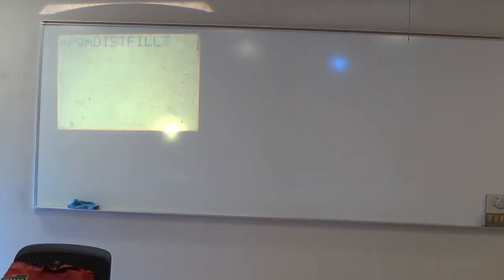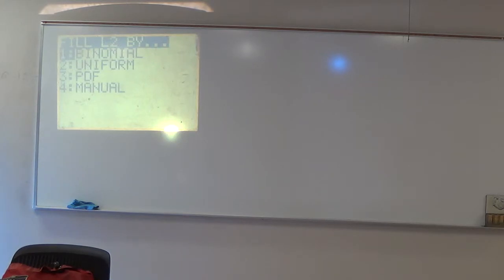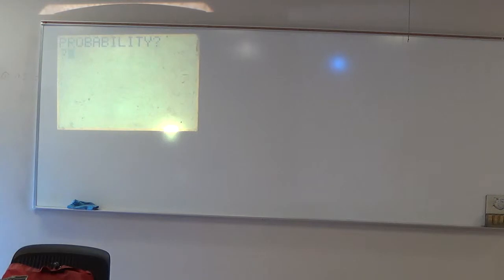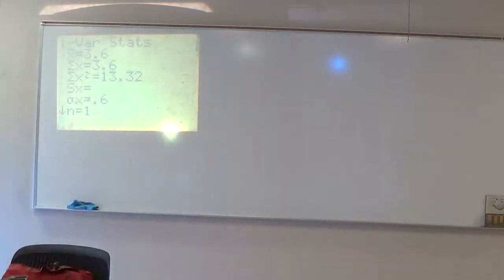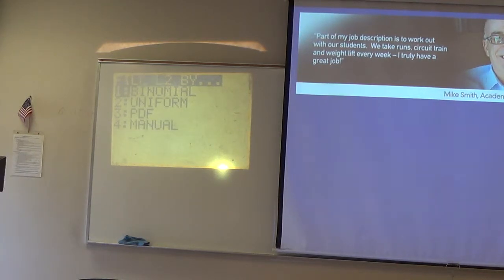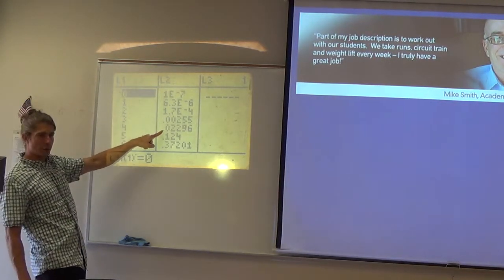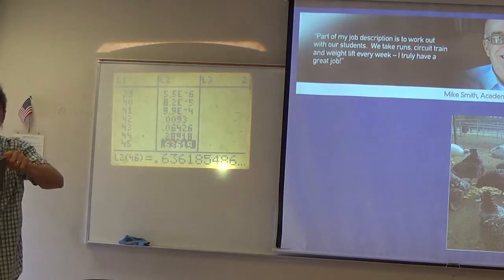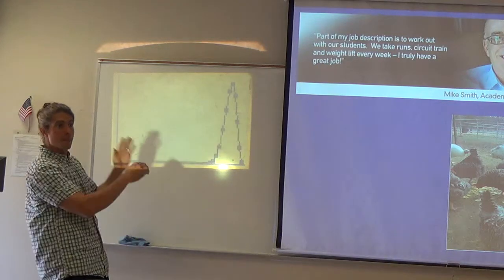5.22.14 (The Binomial Distribution, Continued - part 5)